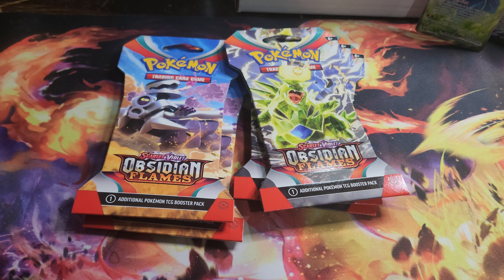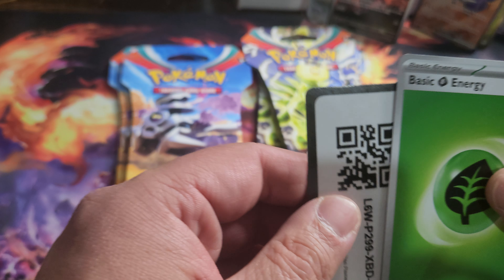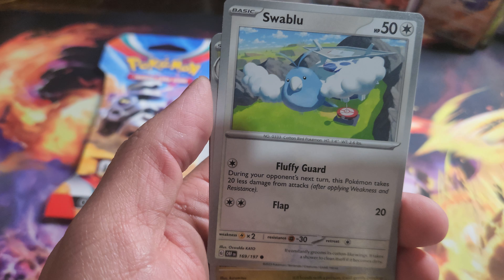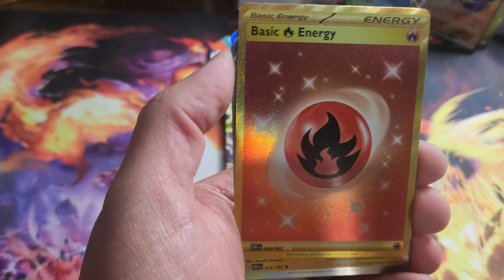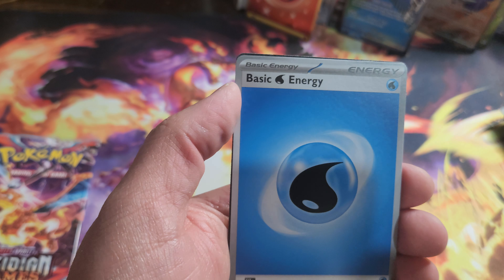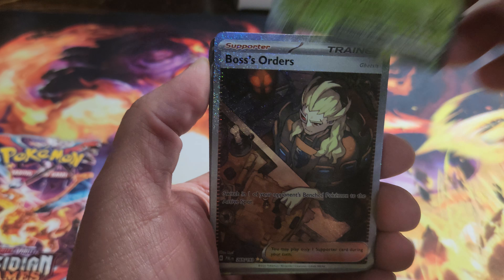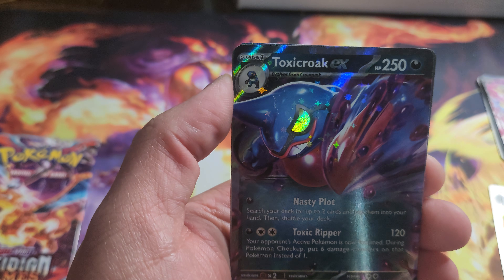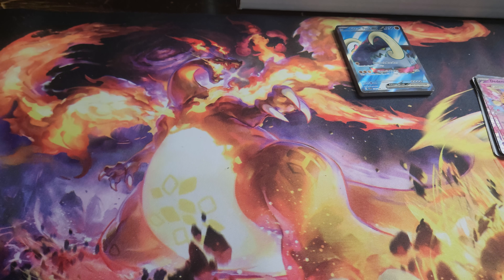Pokémon TCG Part 2 of the 90 pack Opening.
this is part 2 of the 90-pack opening!!!